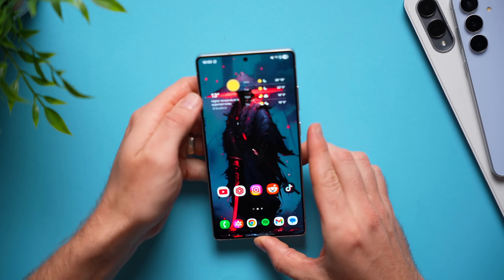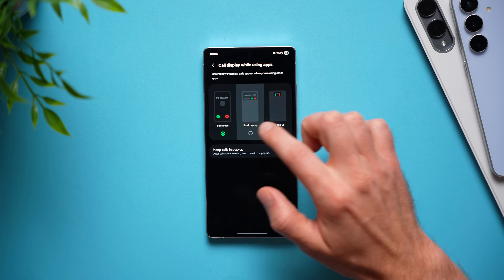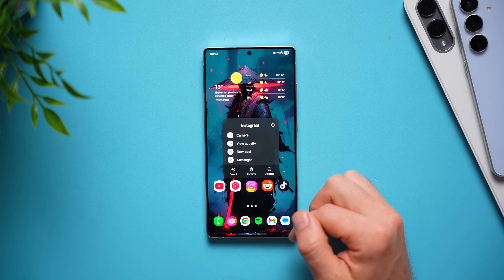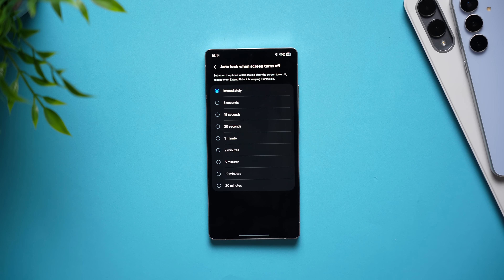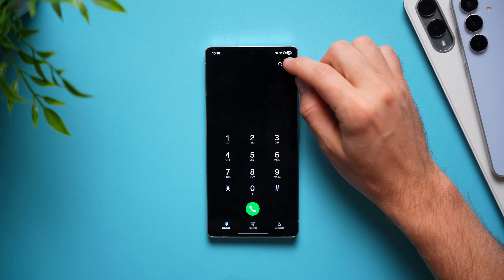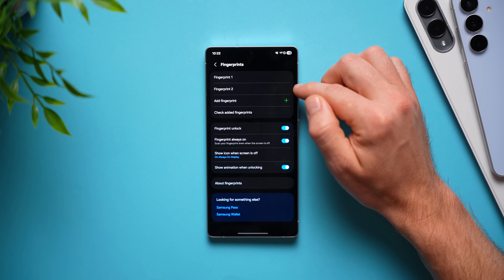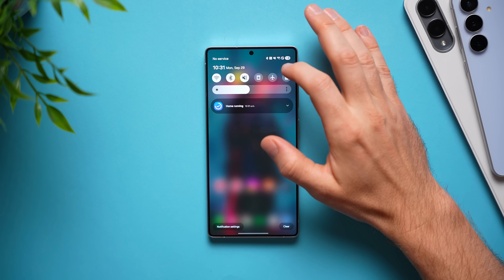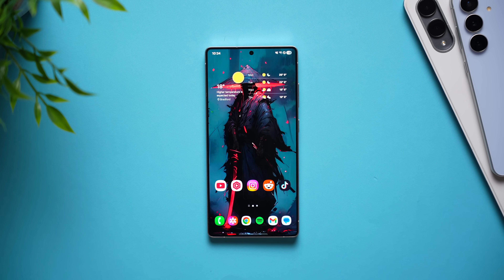Samsung Galaxy Quality of Life Settings Everyone Needs to Enable!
If you have a Smasung Galaxy phone, here are some settings everyone needs to enable to make your experience with the phone better!

➤ Chapters
00:00 | Intro
00:14 | Snooze Notifications
00:59 | Call popup window
01:40 | Voice focus
02:24 | Notification categories
03:38 | Autolock timeout
04:22 | Screen attention
05:15 | Announce callers & Voice answer
06:39 | Better fingerprint scanner
07:45 | Time to take action
08:23 | Routines